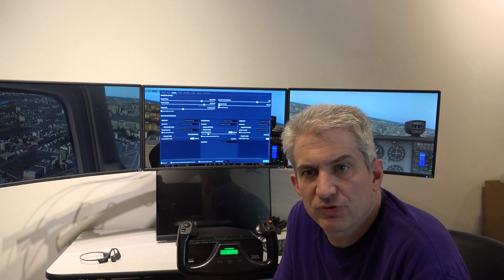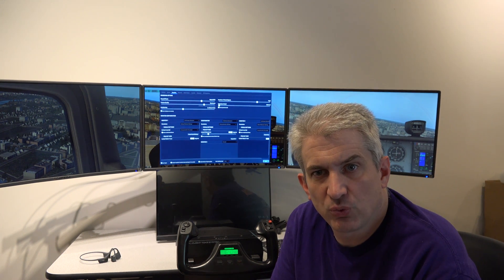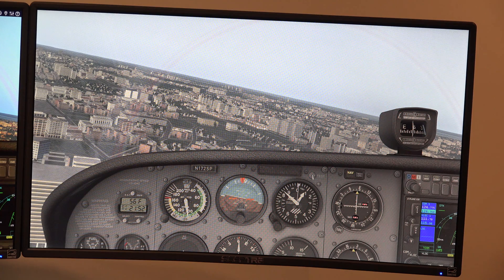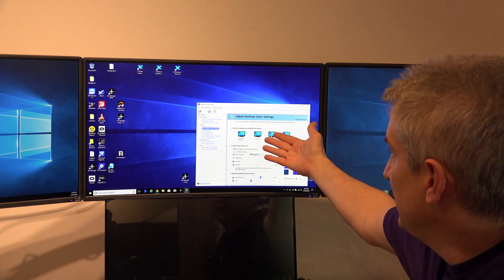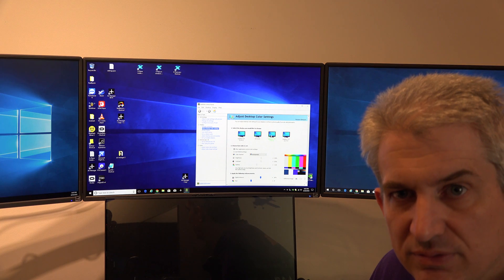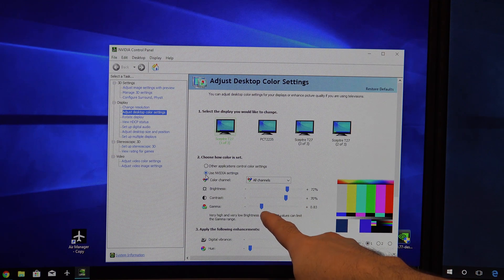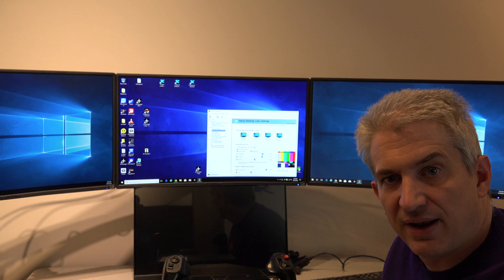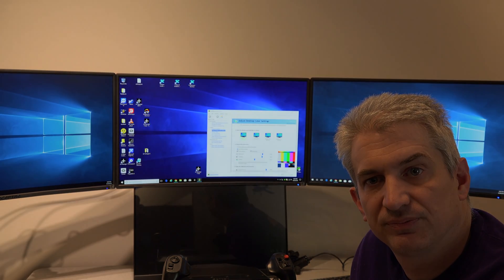Adjusting the Color in X-Plane 11 to make it more vibrant